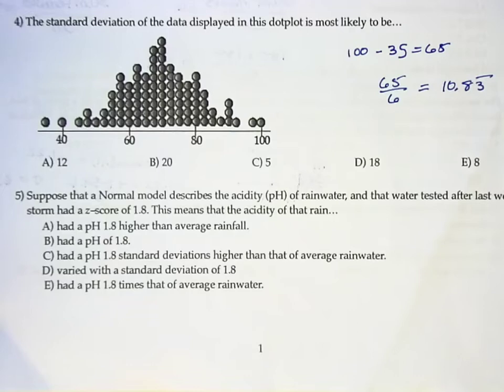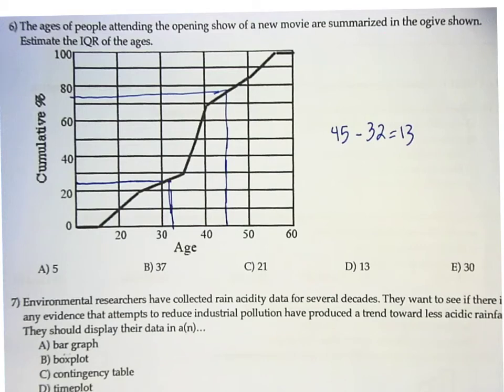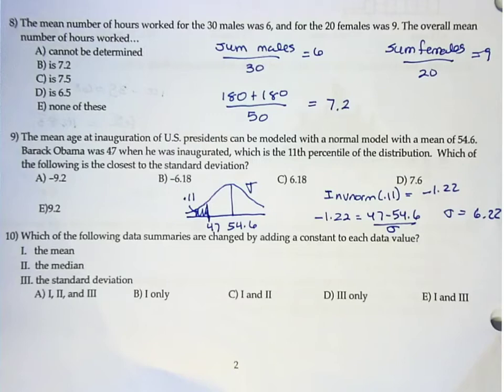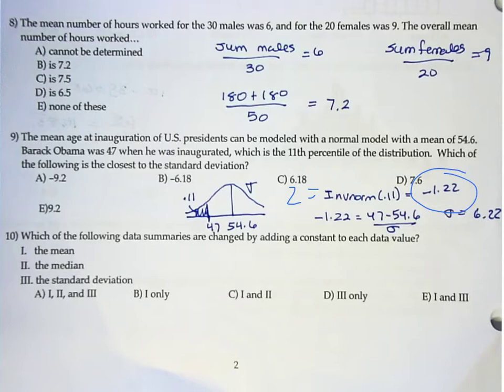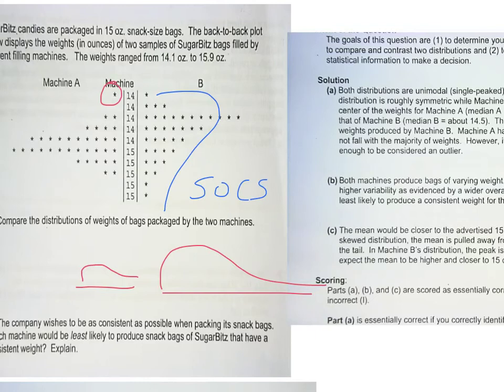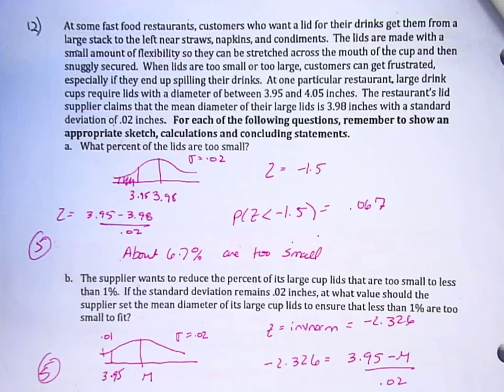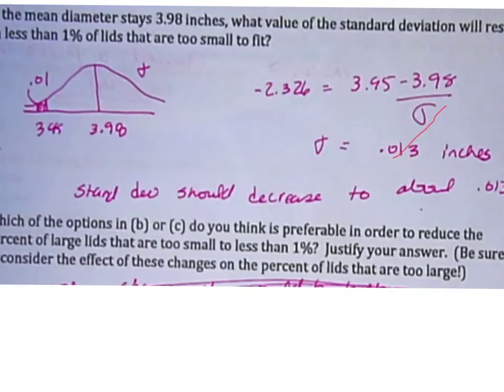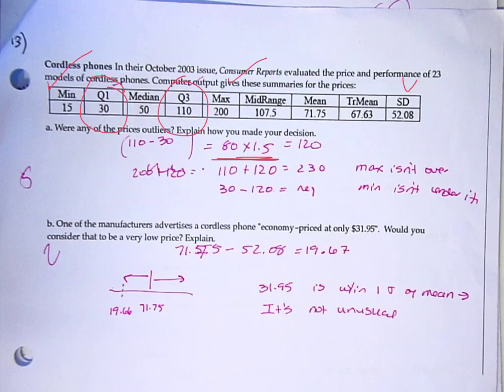Made with Explain Everything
unit1 solutions